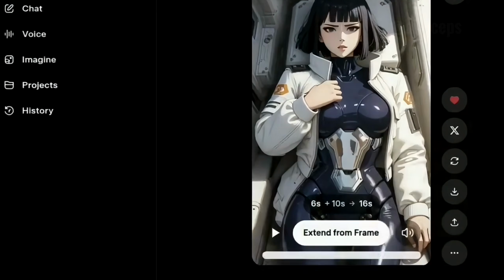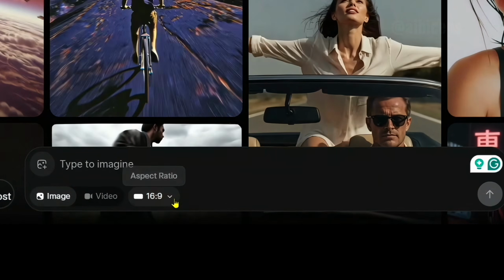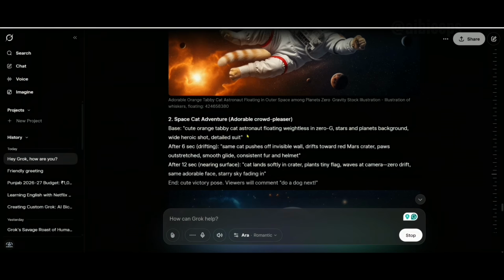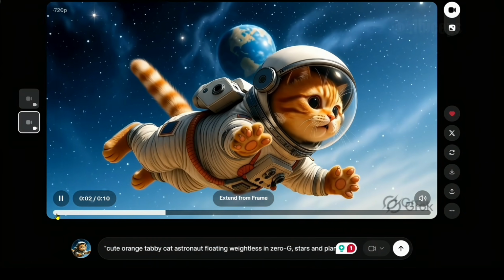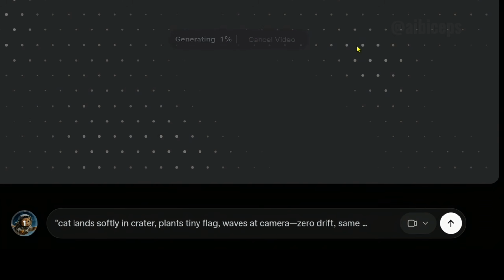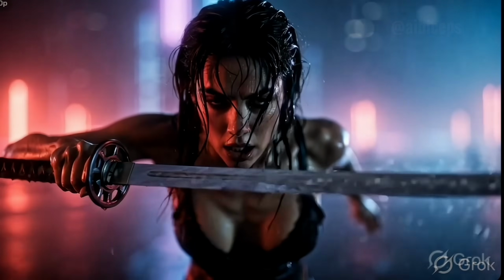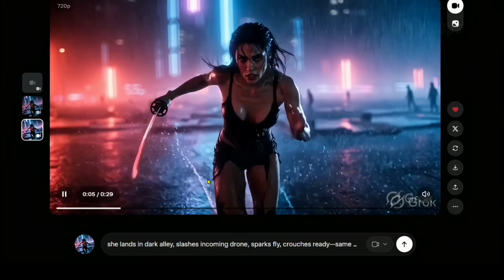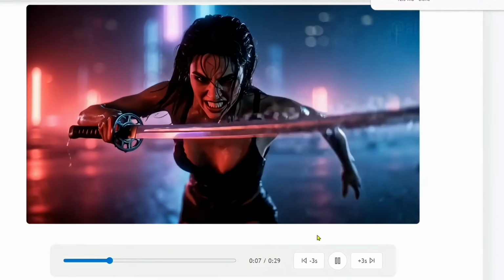Grok Just Dropped the EXTEND Feature… This Is Insane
Grok just introduced a powerful update to its Imagine AI video tool, and the new EXTEND feature allows you to create longer, continuous AI videos with much better scene consistency.

In this tutorial, I walk through the full workflow of generating an image, turning it into a video, and then using the EXTEND feature to continue the scene and build a longer cinematic clip.

In this video you will learn:

• How to generate an image using Grok Imagine
• How to convert the image into an AI video
• How to extend the scene using the new EXTEND feature
• How to build a longer continuous AI video
• How to remove the watermark from your final result

This update makes Grok one of the most interesting tools for AI video creation and experimentation.